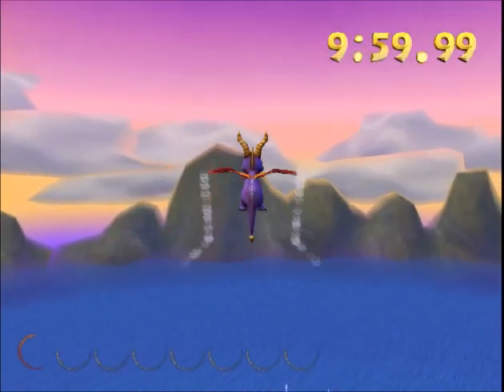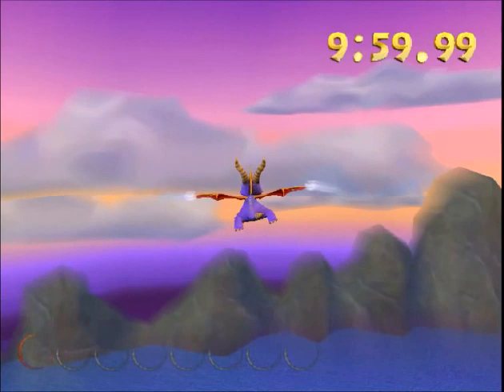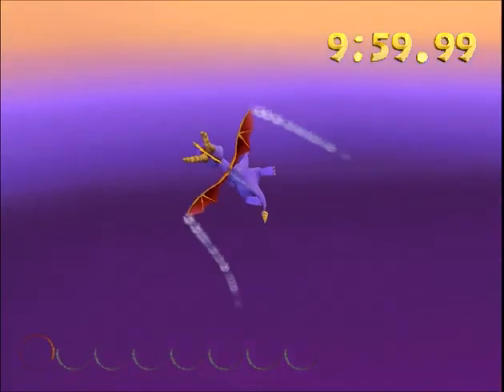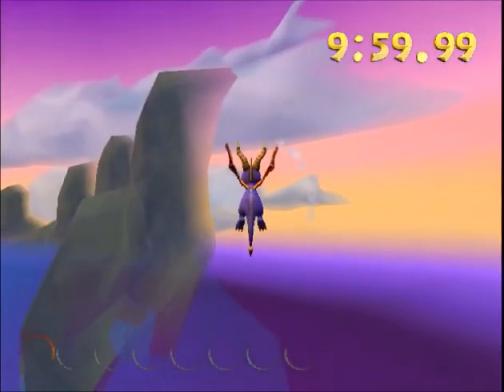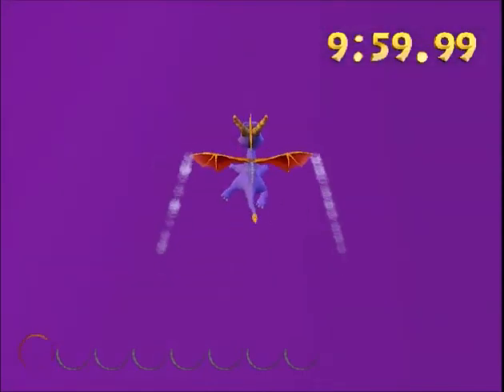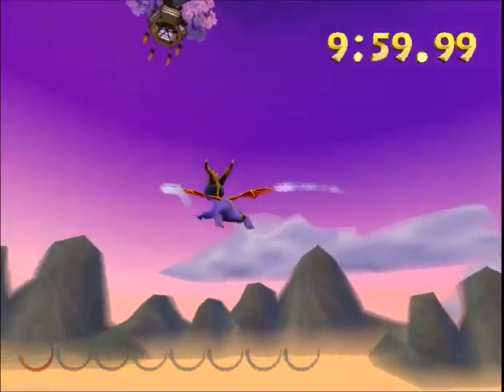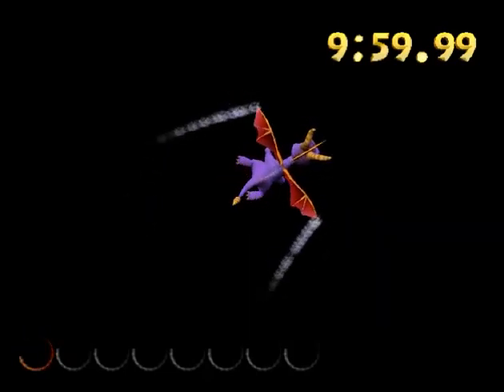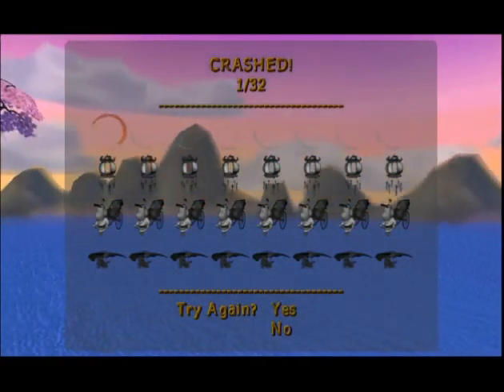Spyro4 Gamecube: Speedway glitches part1/3 (CMTI)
There are some hidden glitches to play around with due to the game-cube versions glide height game bug where you can get high enough to glide over the parts where you could not normally get to. tried attempting the glide height bug in the  PS2 version but it did not work.